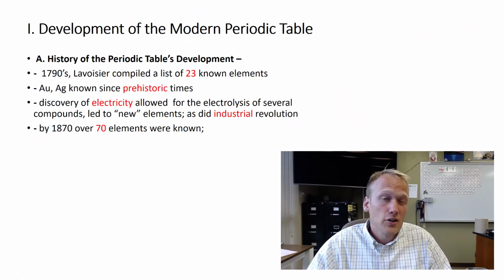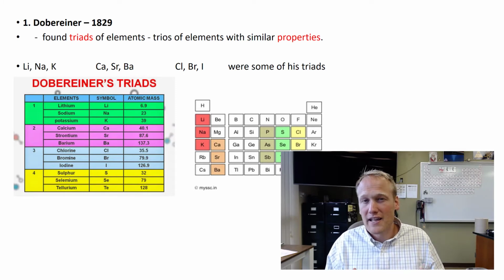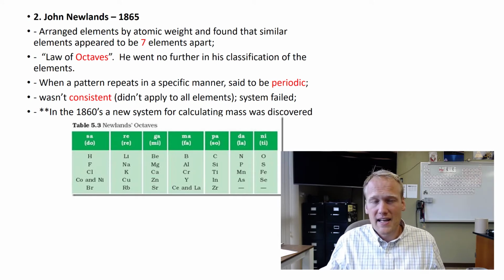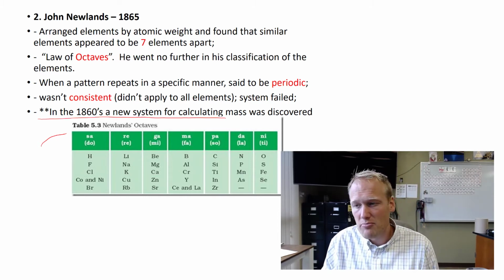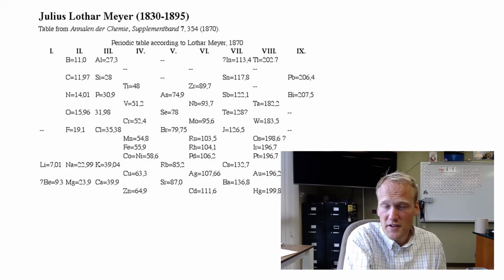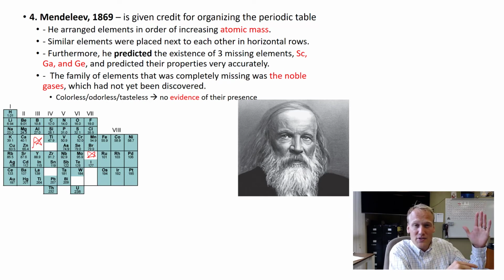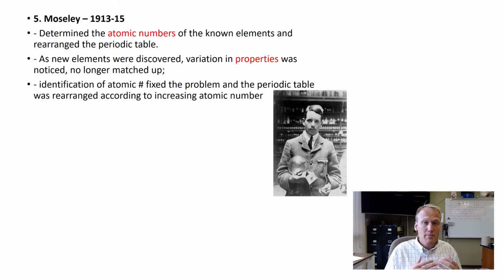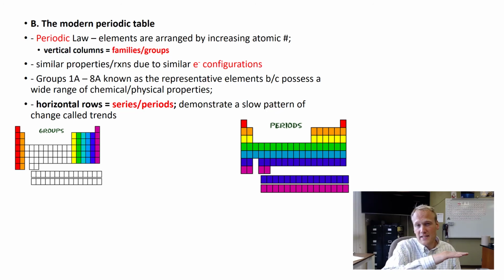Chem I - 5.1 - The History of the Periodic Table